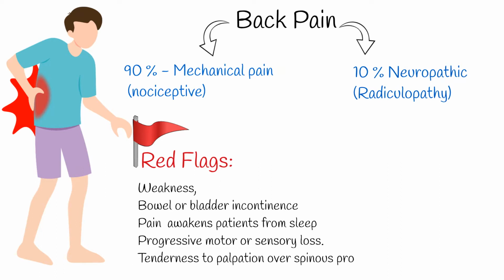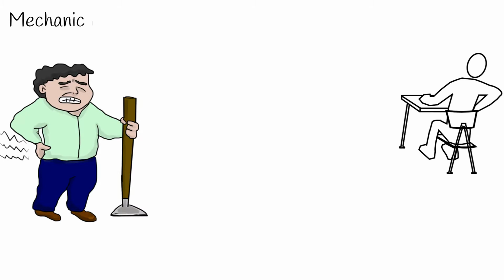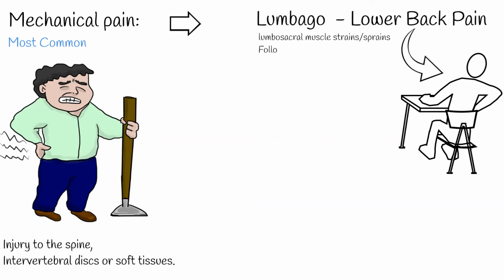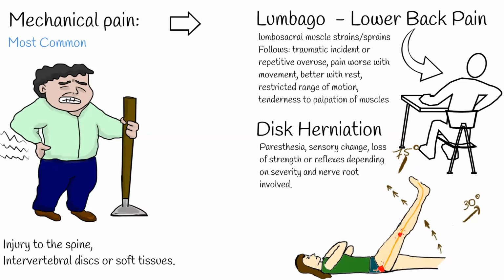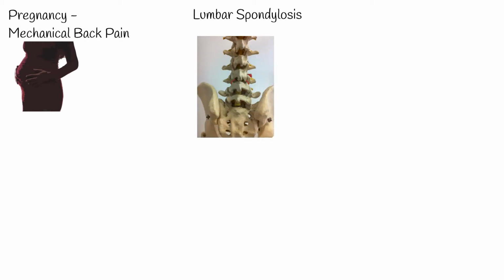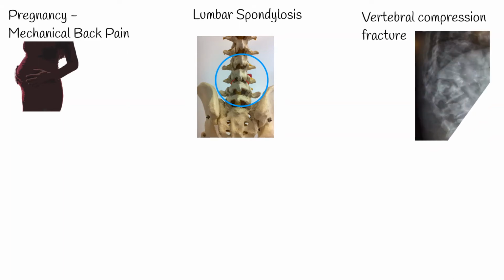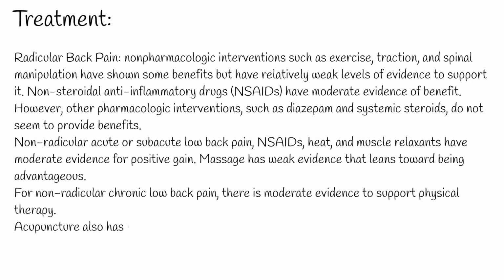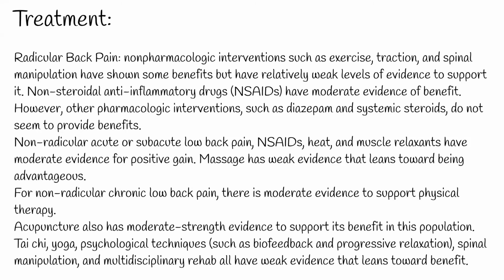Back Pain - Symptoms, Causes and treatment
Back Pain is one of the most common causes for patients to seek medical care.
90 % of back pain is mechanical pain, Also called nociceptive pain.
10 % is neuropathic pain also called radiculopathy.
First step of diagnosis is differentiate between two of them.
Second and most important is to identify red flags to exclude malignancies or other serious conditions.
Most important red flags include:
weakness, bowel or bladder incontinence, or pain that awakens patients from sleep in both children and adults. Focal tenderness to palpation, Progressive motor or sensory loss. tenderness to palpation over spinous processes.
Mechanical pain: Is most common and  is due to injury to the spine, intervertebral discs or soft tissues.
Lumbago is common mechanical pain,  often is labeled as Low back pain, acute back pain or a strain to either the quadratus lumborum muscle or the paraspinal muscles. So back muscle strain is lumbago. And common cause of back pain.
lumbosacral muscle strains/sprains  follows traumatic incident or repetitive overuse, pain worse with movement, better with rest, restricted range of motion, tenderness to palpation of muscles.

Another common cause is  disc herniation, and its also traumatic back pain.
usually involves the L4 to S1 segments, may include paresthesia, sensory change, loss of strength or reflexes depending on severity and nerve root involved.
A straight leg raise test can be done to identify possible lumbar disk herniation.
Patient is lying straight, raising the patient’s leg to 30 to 70 degrees. Ipsilateral leg pain at less than 60 degrees is a positive test for lumbar disk herniation.

Pregnancy causes also mechanical back pain.

Lumbar Spondylosis -   Patient typically is greater then  40 years old. Pain can radiate to hips. Pain with extension or rotation.  Neurological exam is normal.

Vertebral compression fracture
Presentation: localized back pain worse with flexion, point tenderness on palpation, may be acute or occur insidiously over time, age, chronic steroid use, and osteoporosis are risk factors.

Spinal stenosis
Presentation: back pain, which can be accompanied by sensory loss or weakness in legs relieved with rest (neurologic claudication), neuro exam can be within normal limits or can have progressive loss of sensation, as well as weakness.

Tumor,  patient has  history of metastatic cancer, unexplained weight loss, focal tenderness to palpation in the setting of risk factors.  97% of spinal tumors are metastatic diseases; however, the provider should keep multiple myeloma in the differential.
Infection: Spinal procedure within the last 12 months, Intravenous drug use, Immunosuppression, prior lumbar spine surgery, fever, wound in the spinal region, localized pain, and tenderness.
Fracture.  Significant trauma (relative to age), Prolonged corticosteroid use, osteoporosis, and age greater than 70 years, Contusions, abrasions, tenderness to palpation over spinous processes.

Treatment:
Treatment is depends underlying cause.
For radicular low back pain, nonpharmacologic interventions such as exercise, traction, and spinal manipulation have shown some benefits but have relatively weak levels of evidence to support it. Non-steroidal anti-inflammatory drugs (NSAIDs) have moderate evidence of benefit. However, other pharmacologic interventions, such as diazepam and systemic steroids, do not seem to provide benefits.
For non-radicular acute or subacute low back pain, NSAIDs, heat, and muscle relaxants have moderate evidence for positive gain. Massage has weak evidence that leans toward being advantageous.
For non-radicular chronic low back pain, there is moderate evidence to support physical therapy.
Acupuncture also has moderate-strength evidence to support its benefit in this population. Tai chi, yoga, psychological techniques (such as biofeedback and progressive relaxation),
By Injurymap - editInjuryMap - Free Human Anatomy Images and Pictures.
By BruceBlaus. When using this image in external sources it can be cited as:Blausen.com staff (2014). &quot;Medical gallery of Blausen Medical 2014&quot;. WikiJournal of Medicine 1 (2). DOI:10.15347/wjm/2014.010. ISSN 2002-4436.